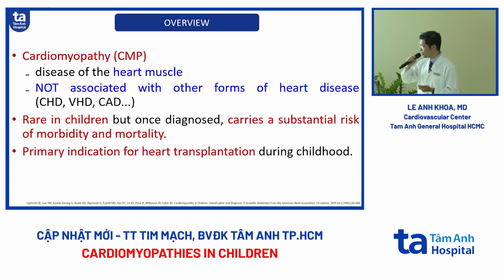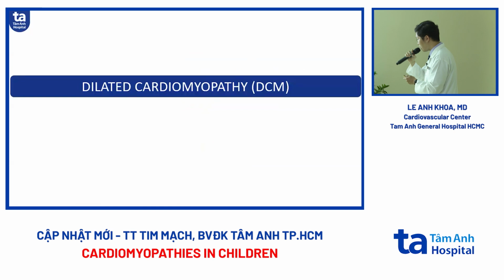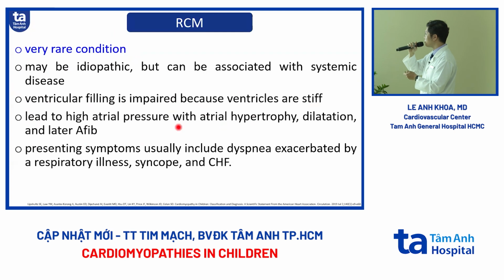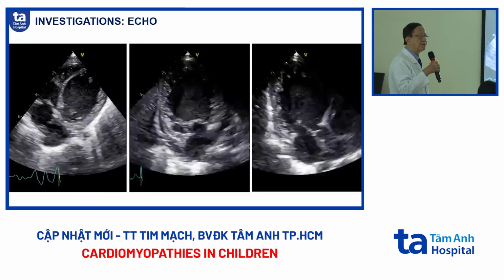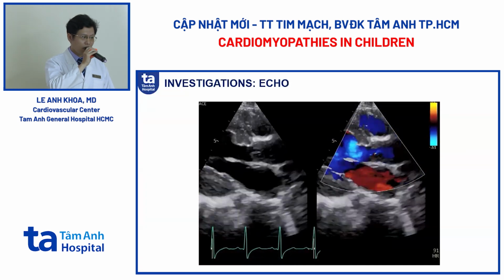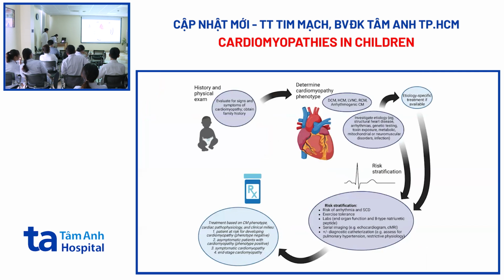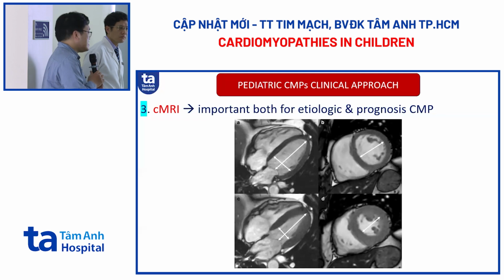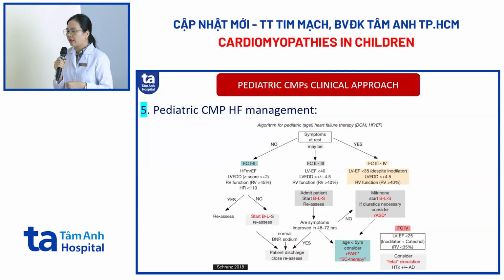Cập nhật mới: Bệnh cơ tim ở trẻ | BS.CKI Lê Anh Khoa | BVĐK Tâm Anh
💢 Bệnh cơ tim là một nhóm bệnh ảnh hưởng đến cơ tim,. Bệnh tương đối hiếm gặp ở trẻ em, tuy nhiên khi đã được chẩn đoán, bệnh nhi diễn biến nặng và nguy cơ tử vong cao, do vậy, bệnh cần được phát hiện sớm. Theo hiệp hội tim mạch Hoa Kỳ (AHA) gần 40% trẻ mắc bệnh cơ tim có triệu chứng cần được ghép tim hoặc tử vong trong 2 năm đầu sau khi được chẩn đoán.

🗝️ Trong video này, mời Quý khán giả tìm hiểu rõ hơn về “Bệnh cơ tim ở trẻ em” qua bài báo cáo của BS.CKI Lê Anh Khoa - Bác sĩ Nội Tim mạch, Trung tâm Tim mạch BVĐK Tâm Anh TP.HCM.

(*) Chương trình dành cho các Bác sĩ mới tại Trung tâm Tim mạch BVĐK Tâm Anh TP.HCM
✨ Trung tâm Tim mạch, Hệ thống BVĐK Tâm Anh quy tụ đội ngũ chuyên gia, bác sĩ giỏi chuyên môn - giàu kinh nghiệm, trang bị hệ thống máy móc hiện đại giúp tầm soát, chăm sóc, điều trị toàn diện cho những bệnh nhân gặp các vấn đề về loạn nhịp tim và các bệnh lý tim mạch; đặc biệt có nhiều trường hợp bệnh khó, phức tạp. Ngoài ra, BVĐK Tâm Anh cũng là một trong những đơn vị đầu tiên áp dụng kỹ thuật điều trị tận gốc bệnh rung nhĩ và rối loạn nhịp tim bằng sóng tần số radio với sự hỗ trợ của hệ thống lập bản đồ điện học 3D và ống thông (catheter) 64 điện cực.

✨ Bệnh viện áp dụng Bảo hiểm y tế và hỗ trợ trả góp 0% lãi suất đến 6 tháng giúp điều trị kịp thời cho người bệnh.
🏥 HỆ THỐNG BỆNH VIỆN ĐA KHOA TÂM ANH
🔹 2B Phổ Quang, P.2, Q.Tân Bình, TP.HCM
🔹 108 Hoàng Như Tiếp, P.Bồ Đề, Q.Long Biên, TP.Hà Nội
© Bản quyền thuộc về Bệnh Viện Đa Khoa Tâm Anh
© Copyright by Tam Anh Hospital ☞ Do not Reup